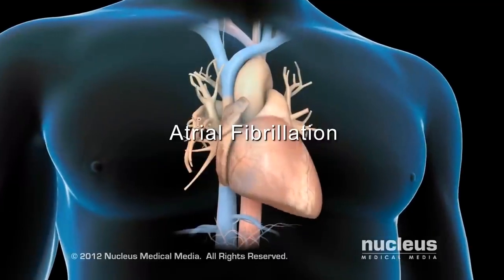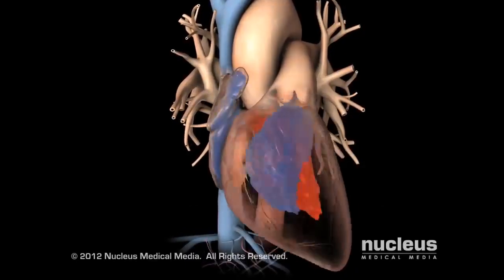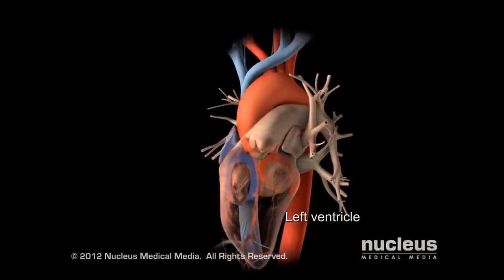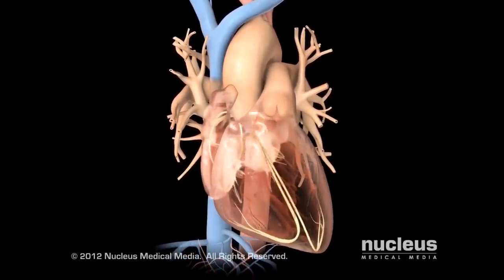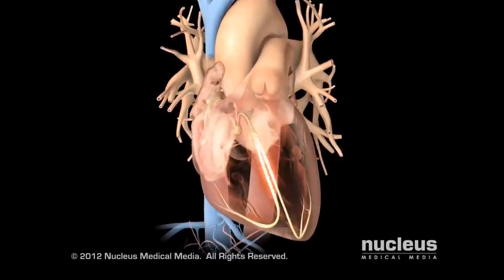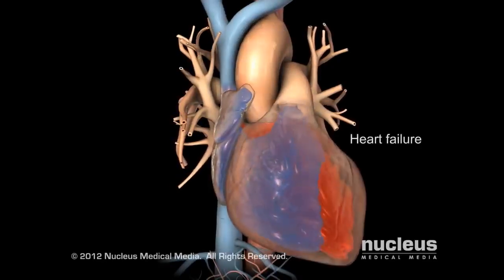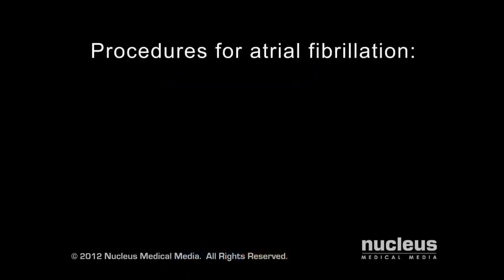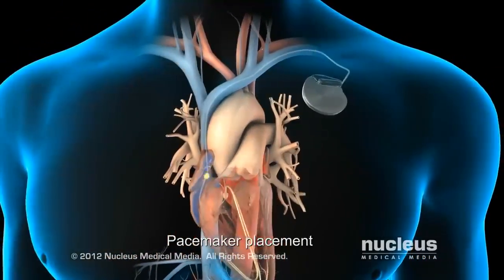atrioventricular Human 🫁 anatomy🧠❤ heart chambar ❤